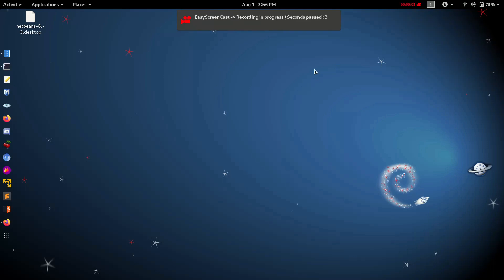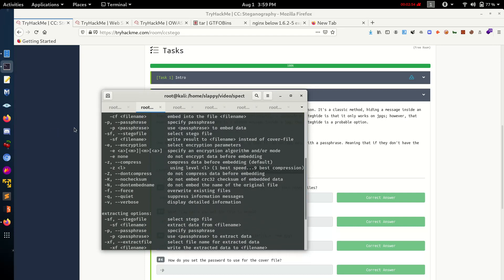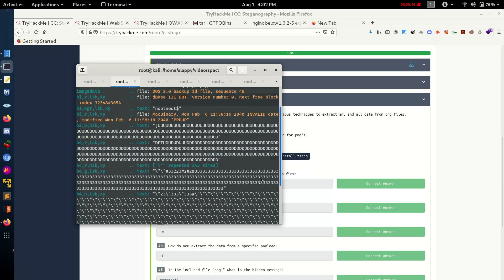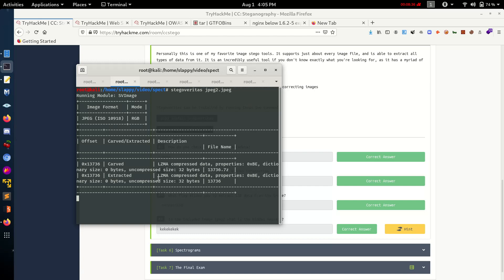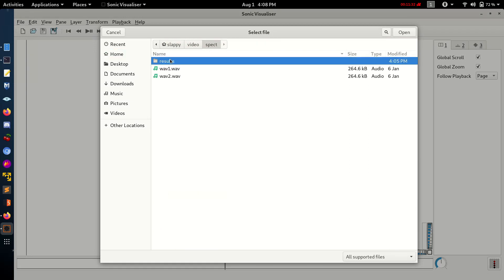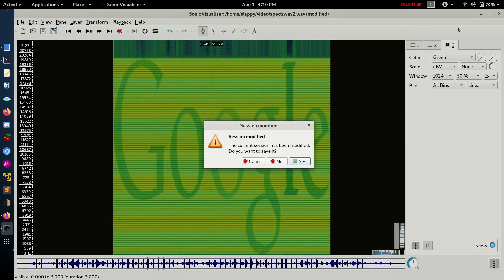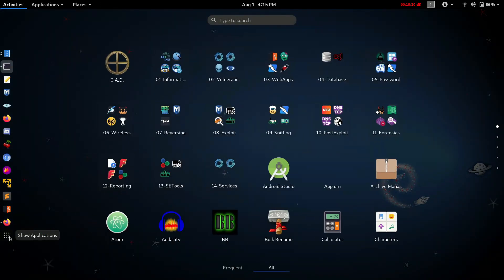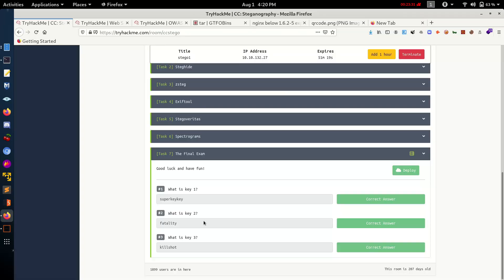Capture The Flag - Steganography | extracting Images and Sound | TryHackMe CTF